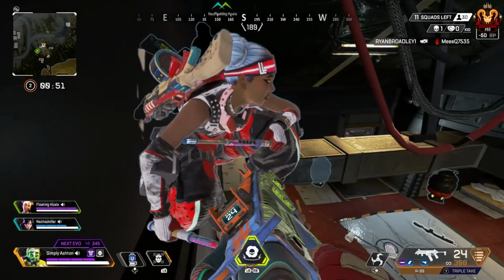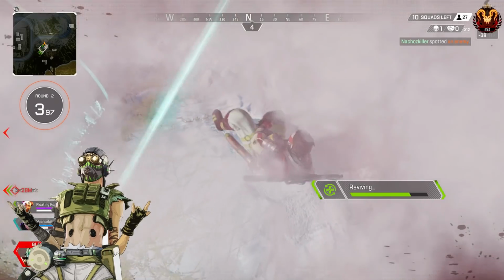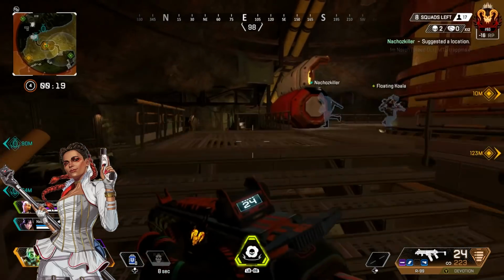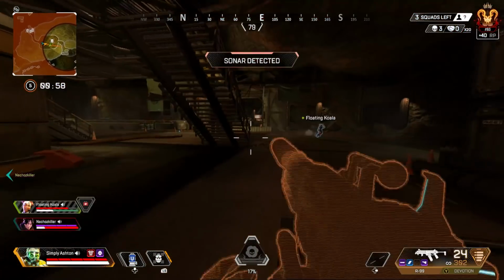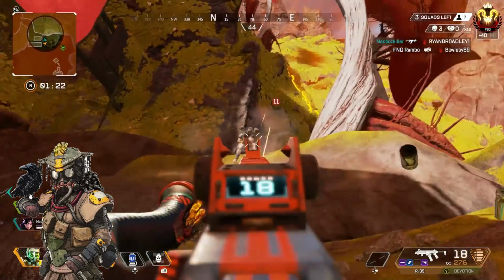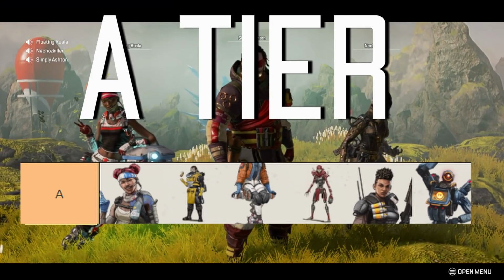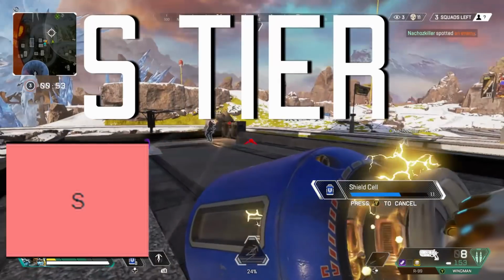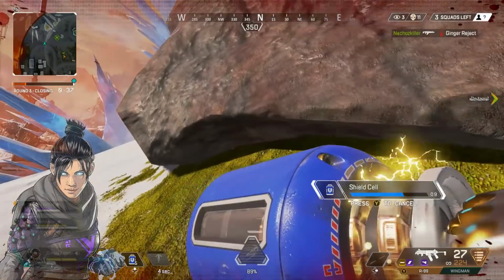All Legends Ranked WORST to BEST! Updated Legend Tier List - Apex Legends Season 5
Install Raid for Free ✅ IOS ✅ ANDROID ✅ PC and get a special starter pack 💥 Available only for the next 30 days!

Simply Ashton here, whattup Simps? Today I remade the Apex Legends Legend Tier List video for you as there have been some big changes to the meta of Apex in the most recent update, so i figured i'd re rank the legends from worst to best based on their best and worst abilities! I hope this can help you to choose who to main and who to play in ranked :)